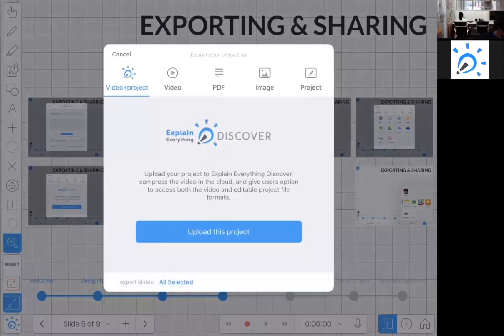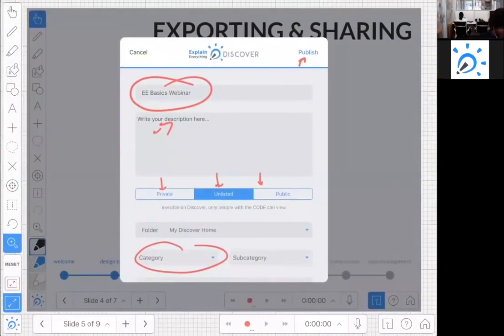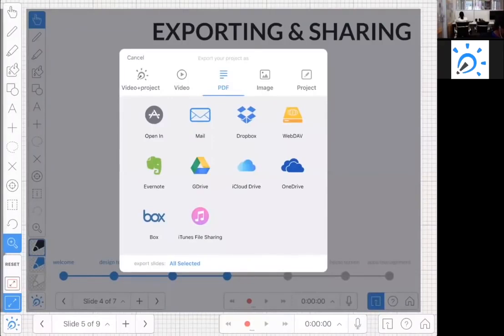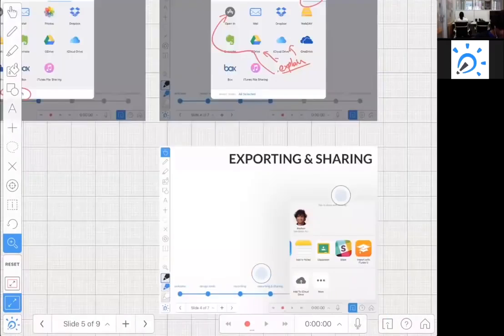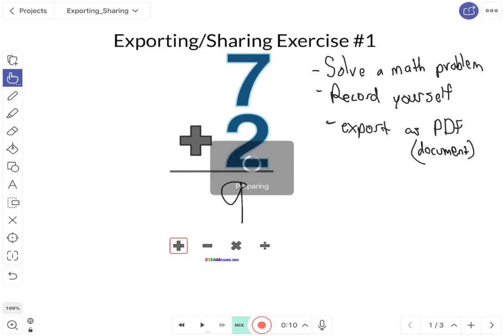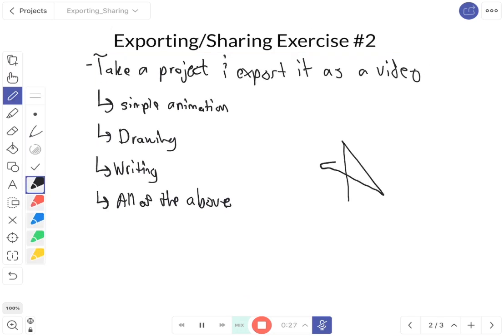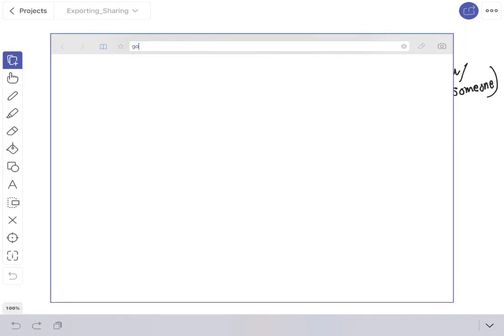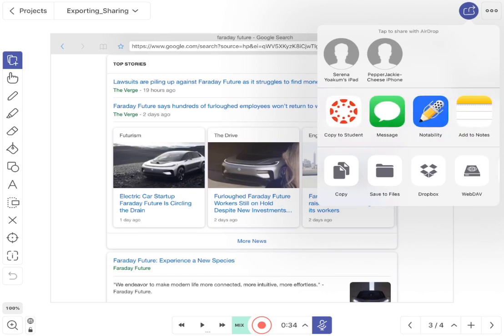Explain Everything Basics Part 4 Exporting & Sharing